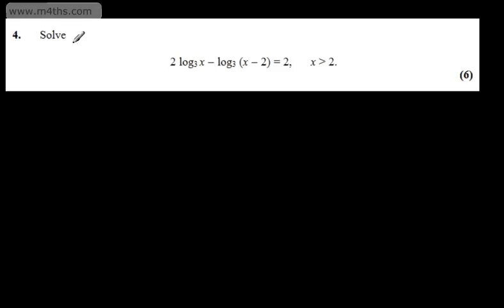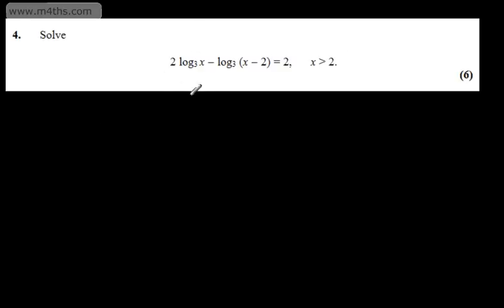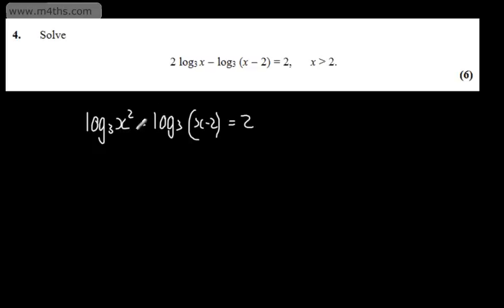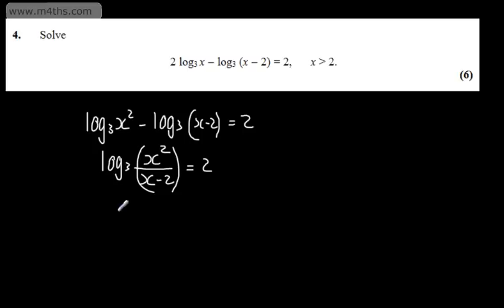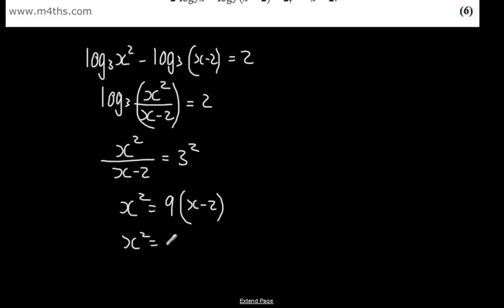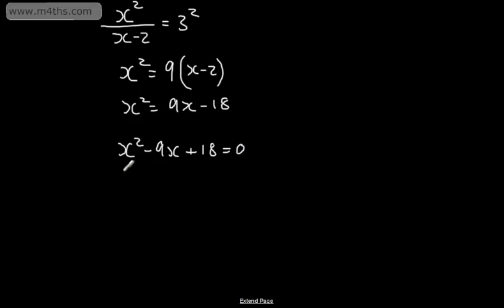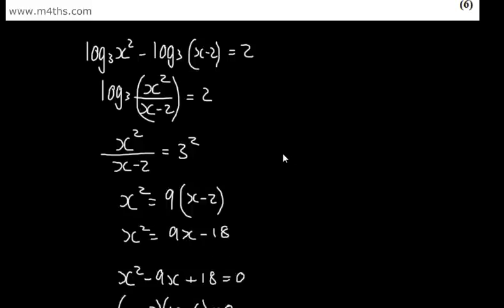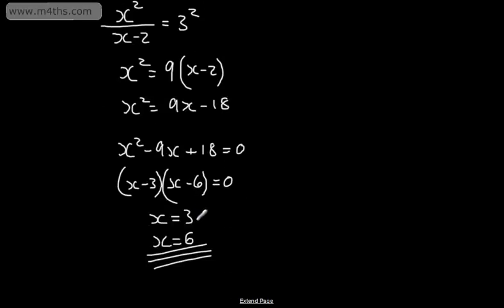q4 Edexcel Core 2 Mock AS paper A Level Maths May June 2014